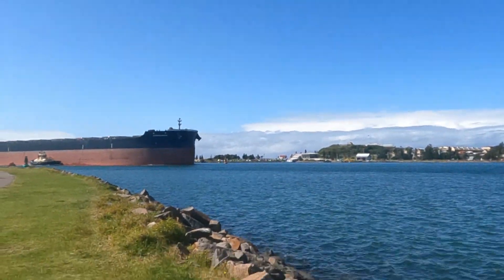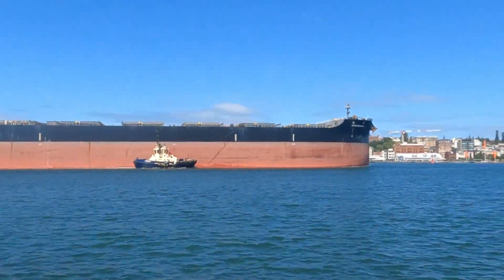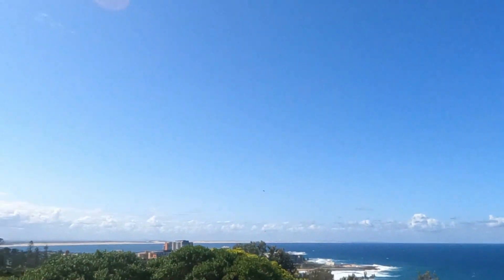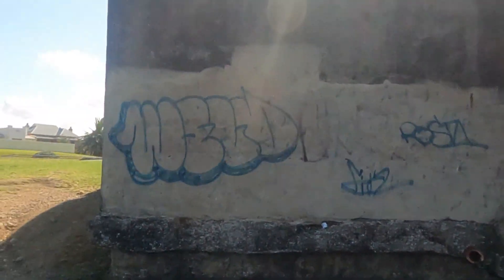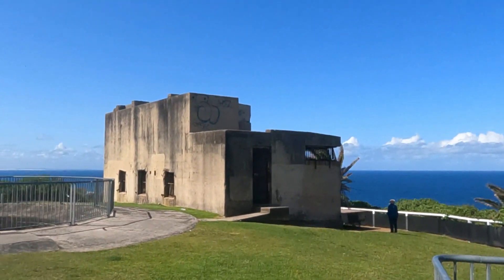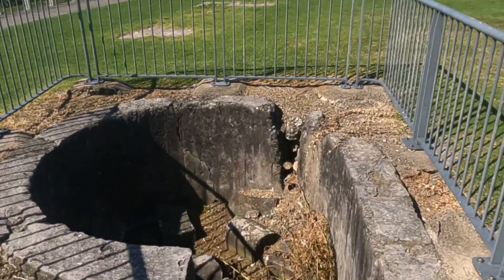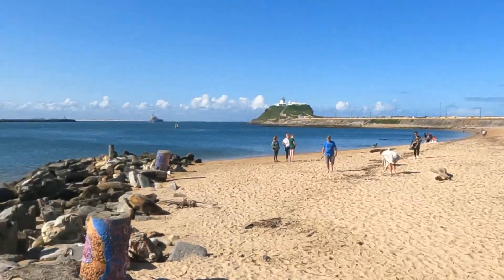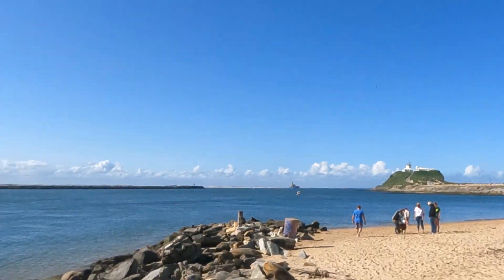I Went To The Stockton Radar Site! (Travel Blog)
day out at stockton nsw